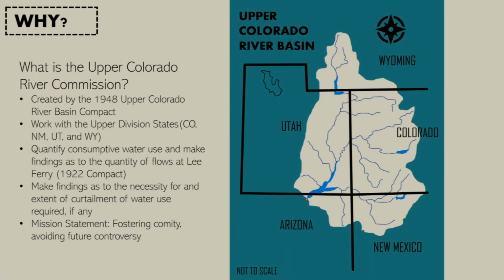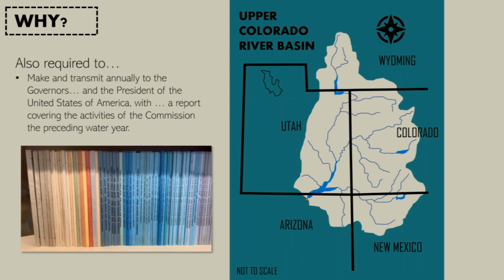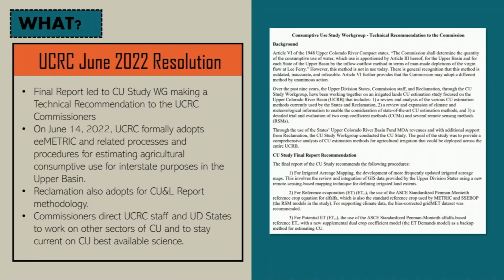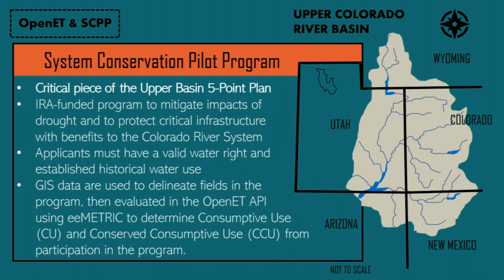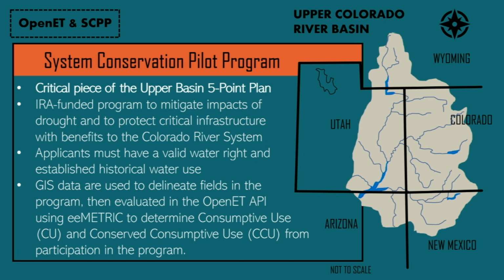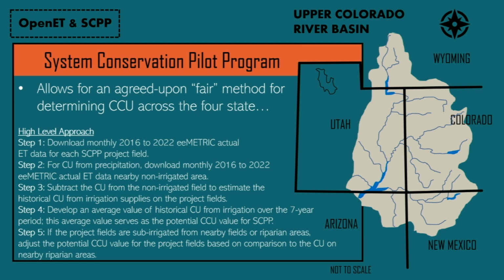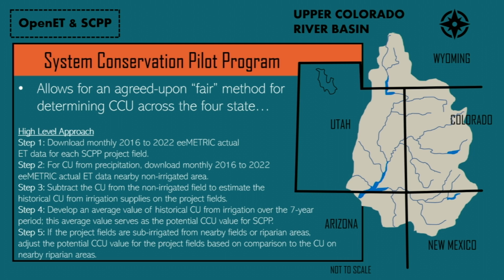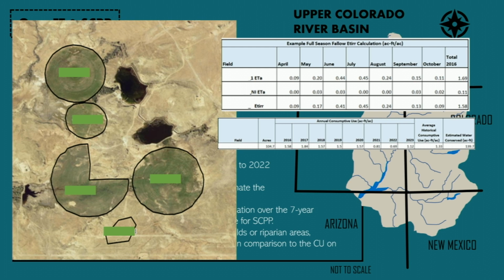OpenET for Ag Consumptive Use & Water Conservation - Sara Larsen, Upper Colorado River Commission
Sara Larsen, Upper Colorado River Commission. Multi-Scale Use of OpenET/Remote Sensing for Irrigated Agricultural Consumptive Use Estimation and Water Conservation Program Implementation in the Upper Colorado River Basin